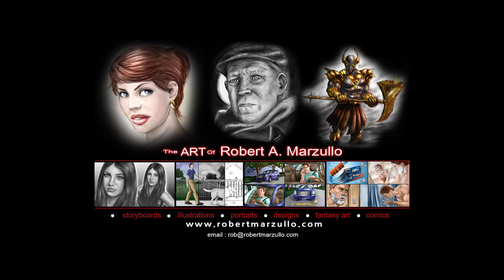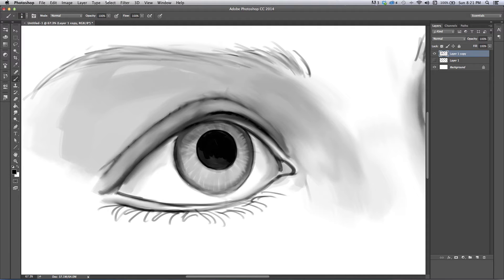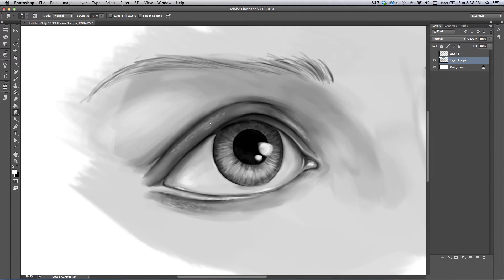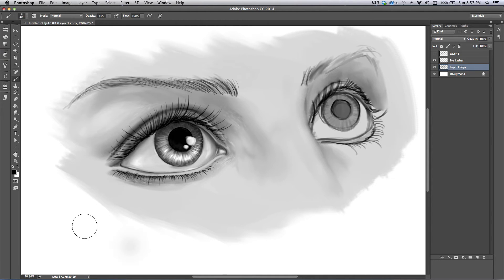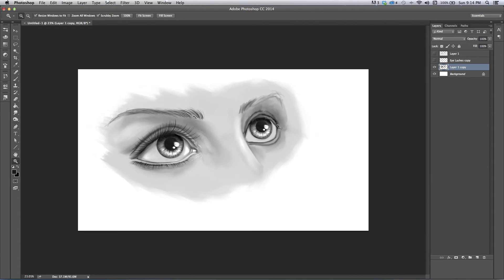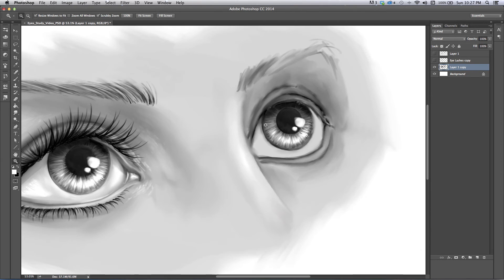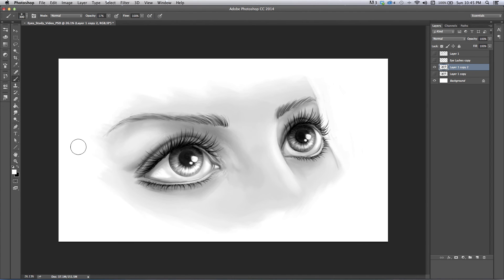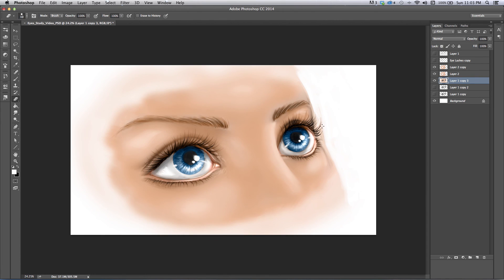How to Paint Eyes Digitally In Photoshop - Tutorial Narrated by Robert Marzullo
- In this digital painting tutorial I explain the process that I use to draw then paint using Adobe Photoshop CC. In real time this one took about 2 hours. This tutorial is about 10 minutes to watch.

Let me know what you think and I hope it helps you learn something about the process of digital painting.

Digitally Painting Eyes In Photoshop - Tutorial Narrated by Robert Marzullo